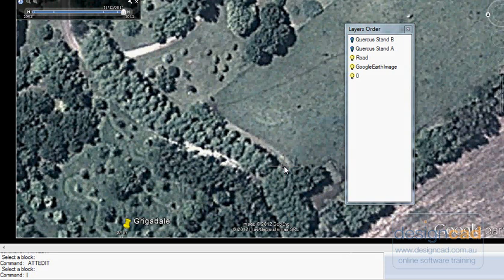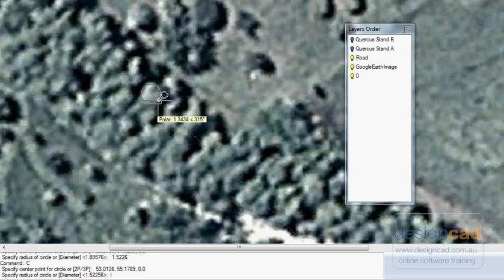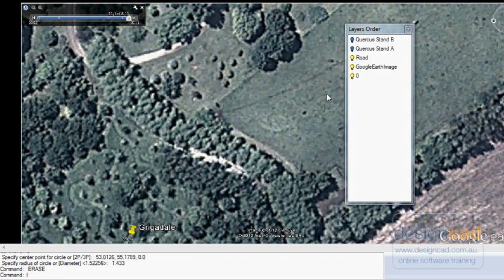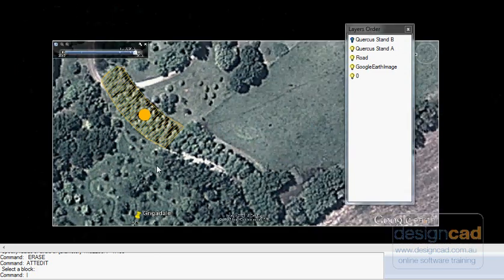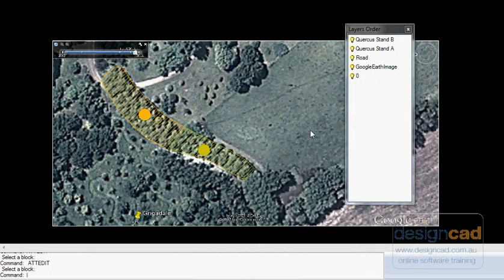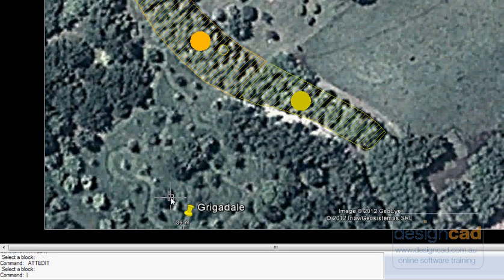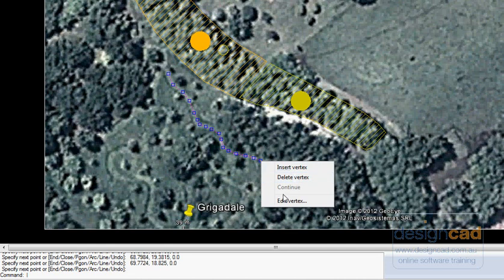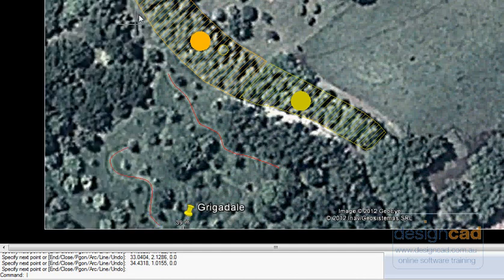Using attributes in GardenCAD drawings - zone labelling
Using attributes in GardenCAD drawings - zone labelling. Using a block with attributes to store non graphic information about stands of trees.